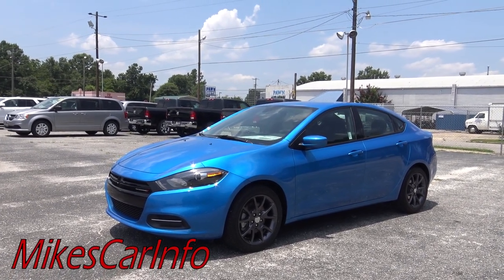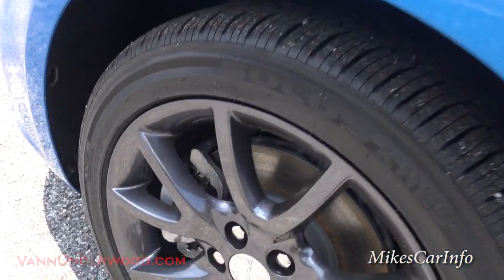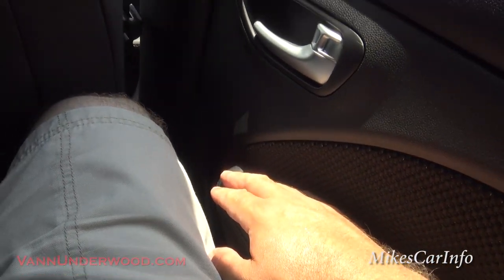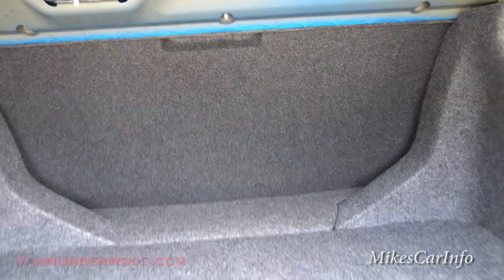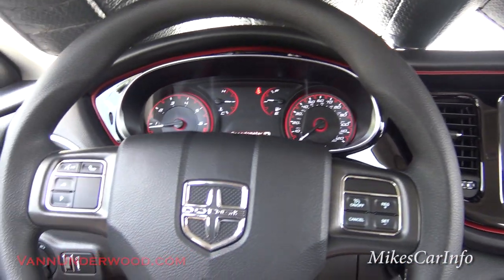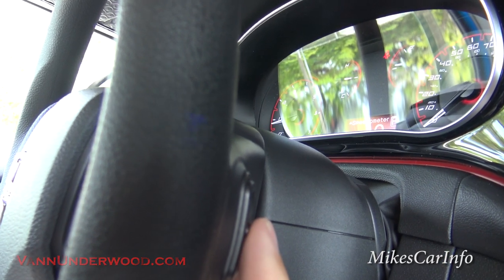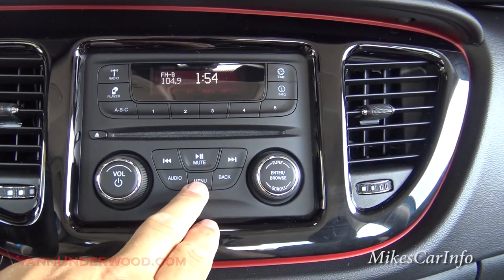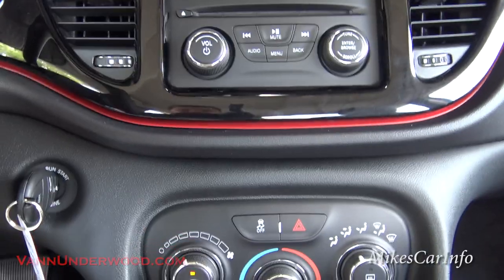👉 2015 Dodge Dart SE Rallye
Model Code: PFDH41
VIN: 1C3CDFAA8FD390766

DODGE DART SE
Exterior Color:Laser Blue Pearl Coat Exterior Paint
Interior Color:Black Interior Color
Interior:Sport Cloth Seats
Engine:2.0-Liter I4 DOHC Engine
Transmission:6-Speed Powertech Automatic
Transmission
STANDARD EQUIPMENT (UNLESS REPLACED BY
OPTIONAL EQUIPMENT)
FUNCTIONAL/SAFETY FEATURES
4-Wheel Anti-Lock Disc Power Brakes
Brake Assist
Front Seat Reactive Headrests
Tire Service Kit
INTERIOR FEATURES
Radio 200 AM/FM/CD/MP3
Single Disc Integrated CD Player
4 Speakers
Manual 6-Way Driver Seat
Driver Seat Height Adjuster
6-Way Manual Passenger Seat Adjust
Air Filtering
Heater with Instrument Panel Ventilation
Floor Console with Covered Storage
Audio Jack Input for Mobile Devices
12-Volt Auxiliary Power Outlet in Instrument Panel
Instrument Cluster with Tachometer
Outside Temperature Display in Odometer
Sun Visors with Vanity Mirrors
Front Courtesy / Map Lamps
EXTERIOR FEATURES
LED Stop/Turn/Tail Lamps
205/55R16 All Season Tires
16-Inch Wheel Covers
Headlamps with Turn-Off Time Delay
Chrome Headlamp Bezels
OPTIONAL EQUIPMENT
Customer Preferred Package 24A
Convenience Group $ 795
Speed Control
Uconnect® Voice Command with
Bluetooth®
Remote USB Port
Keyless Entry with Panic Alarm
Speed Sensitive Power Locks
Air Conditioning
Body-Color Power Mirrors
Body-Color Door Handles
SE Rallye Package $ 295
Black Headlamp Bezels
17-Inch x 7.5-Inch Granite Crystal
Aluminum Wheels
Touring Suspension
Rear Stabilizer Bar
Black Crosshair with Black Surround
6-Speed Powertech Automatic
Transmission
$ 1,250
6-Speed Automatic Transmission with
AutoStick®